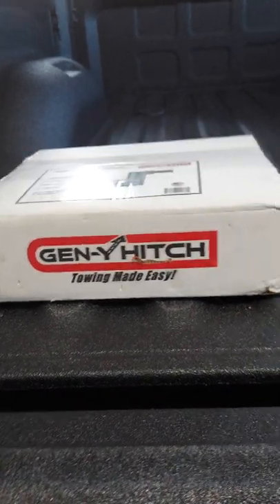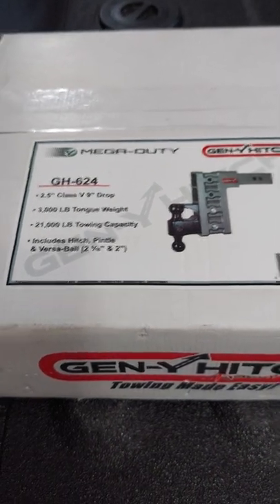Ram 6.4 2500 2022 with Gen Y hitch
purchased a new hitch for my new truck